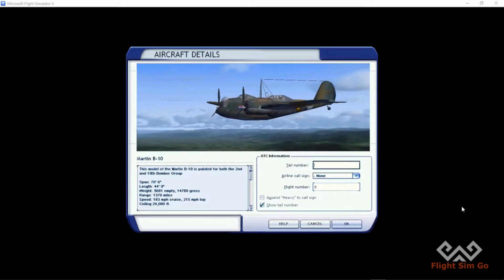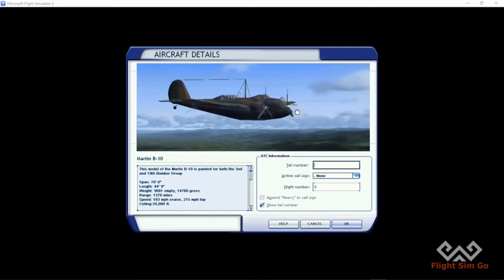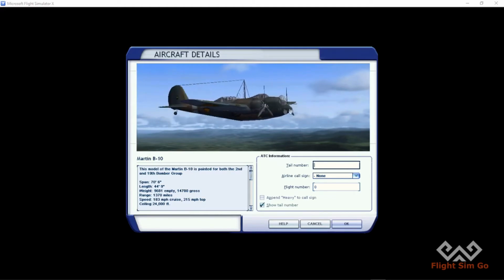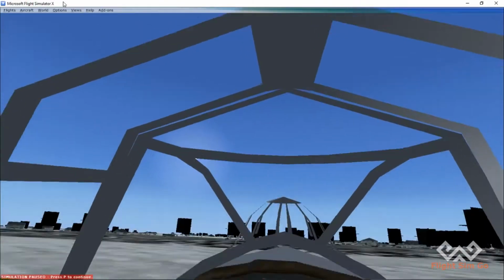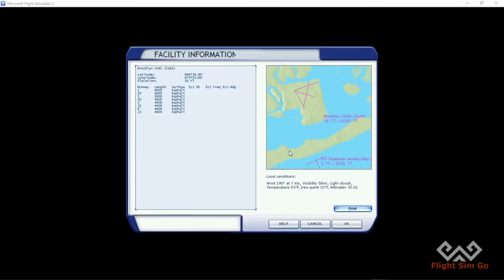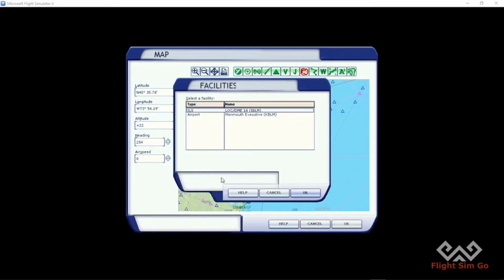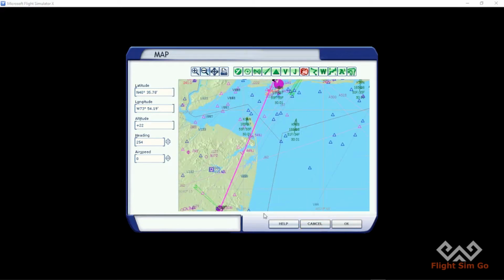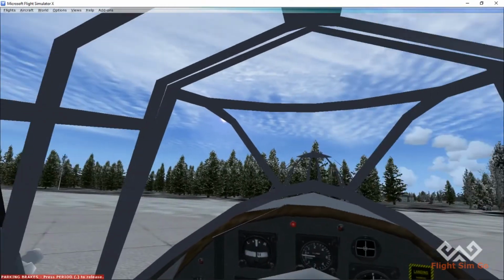Pole2Pole #044: Brooklyn to Monmouth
This is the Pole 2 Pole Project, where I try flying from the North Pole to the South Pole and successfully landing different aircraft in FSX: Steam Edition, while also visiting the most popular attraction of each country on my way.

Today we fly a WWII Bomber, the Martin B-10 from Brooklyn to Monmouth.